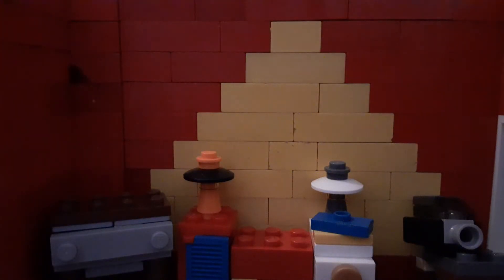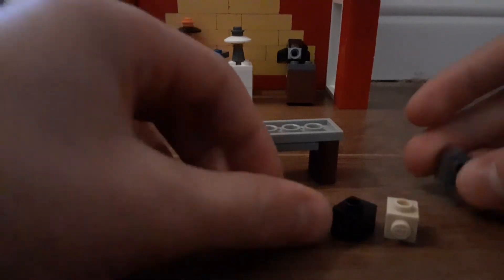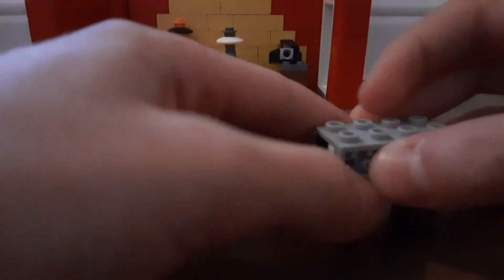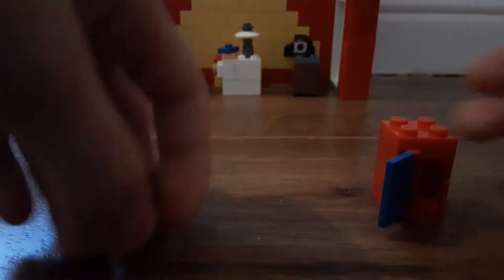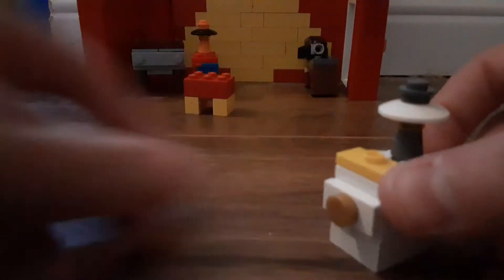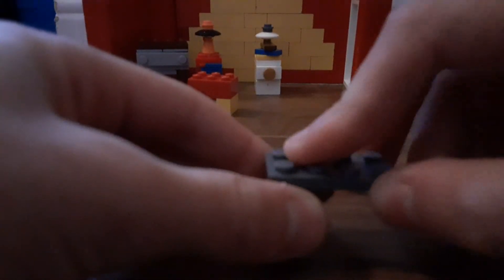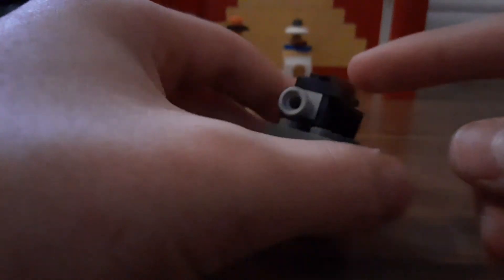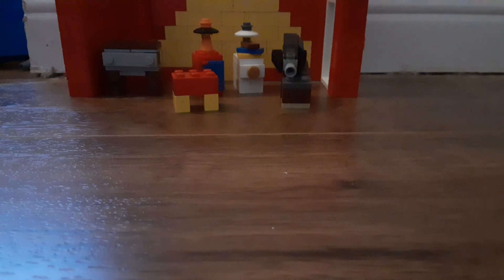How to build 5 LEGO tables!!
Do you want to learn how-to build some LEGO tables? Well I have the tutorials for just that! In this video you will learn how-to build 5 LEGO tables, including a desk, an end table with an illegal building technique, a simple and easy-to-build table, another end table, but with books and no illegal building techniques, and finally a table meant to be built on steps. (Each end table has a lamp on it). =)